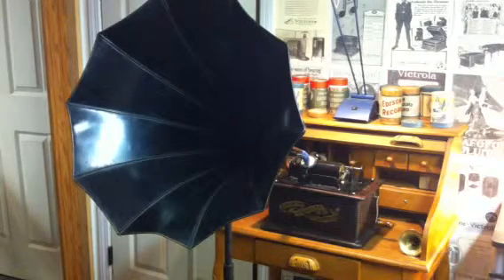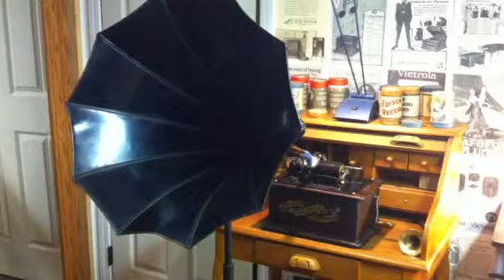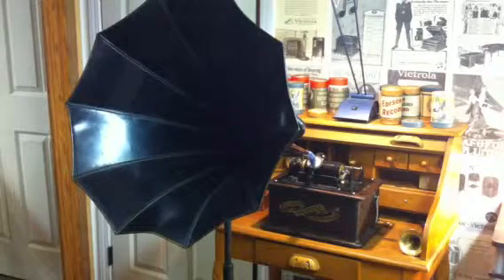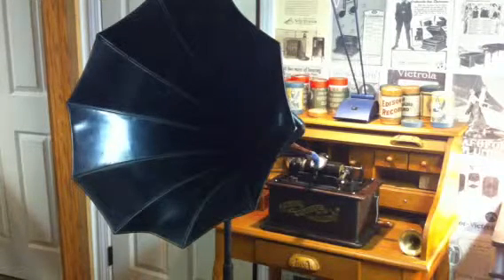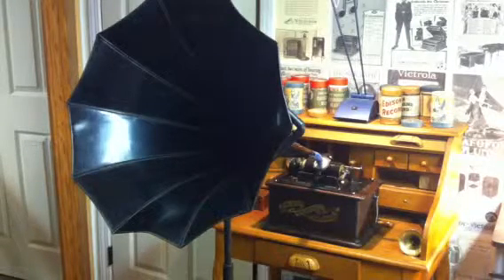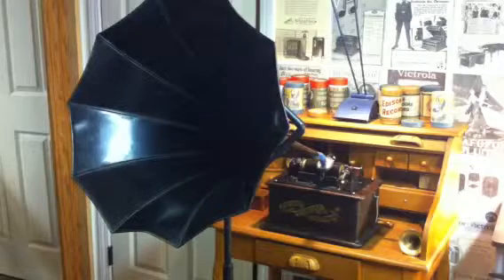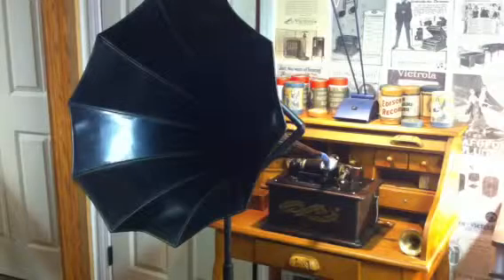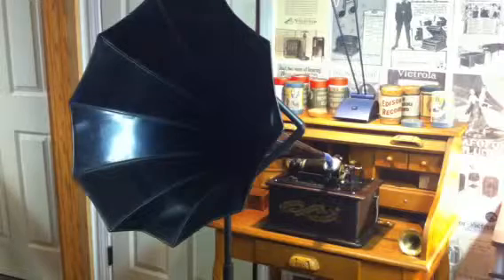CANAPHONIC RECORDING PROCESS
THIS IS A DEMONSTRATION OF THE PROPRIETARY PROCESS I HAVE DEVELOPED FOR TRANSFERRING MODERN AUDIO MP3, WAV, WMA, ETC. FILES TO THE EDISON CYLINDER.

THIS IS STILL A FULLY ACOUSTIC PROCESS, THIS IS NOT DONE WITH AN ELECTRONIC RECORDER FITTED TO THE EDISON PHONOGRAPH. I AM USING A 1905 EDISON RECORDER AND A RECORDING HORN, THE PROCESS HAS BEEN CHRISTENED THE "CANAPHONIC TRANSFER PROCESS" AND PRODUCES A CYLINDER RECORDING THAT IS LOUDER THAN THE ORIGINAL EDISON RECORDINGS, IS FULLY REPEATABLE AND CAN BE USED TO NOT ONLY TRANSFER MODERN AUDIO TO A CYLINDER, BUT ALSO RECREATE AN ORIGINAL CYLINDER. ANY CYLINDER CURRENTLY IN ANY AUDIO ARCHIVE CAN BE RERECORDED ON TO A BROWN OR BLACK WAX CYLINDER. A CYLINDER THAT IS FAR TO EXPENSIVE TO OWN CAN BE COPIED ON TO A ORIGINAL BLANK CYLINDER FOR A FLAT FEE OF $ 60.00. I CAN COPY ANY CYLINDER OR MAKE A CYLINDER FROM ANY AUDIO FILE.